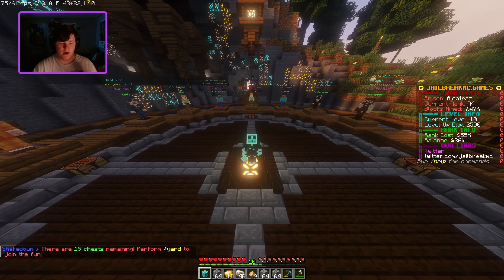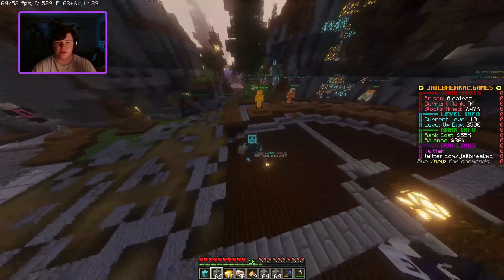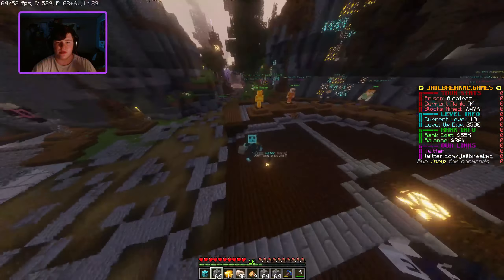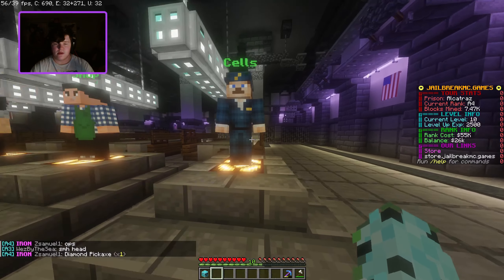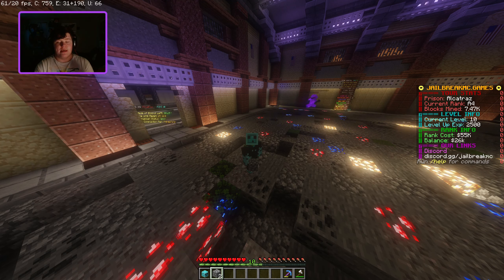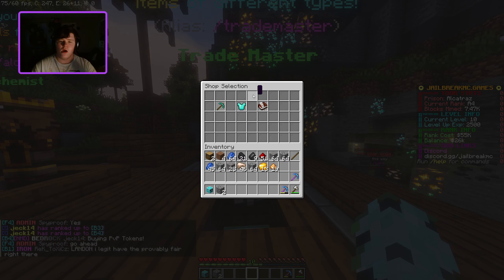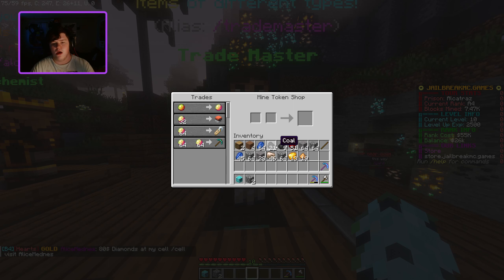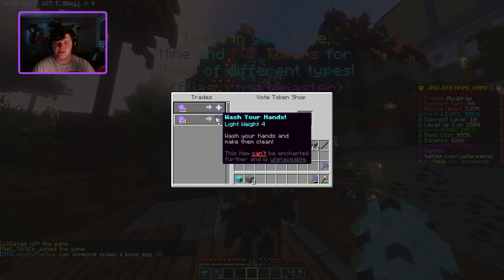JailBreakMC Intro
Hope you guys will enjoy and tell me in the commitments on what you would also like to see in my videos!!!